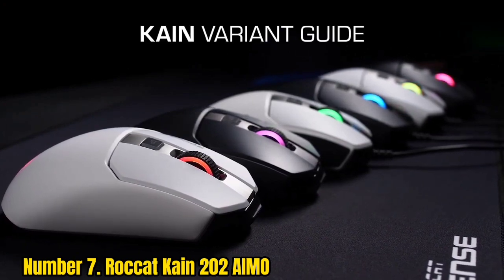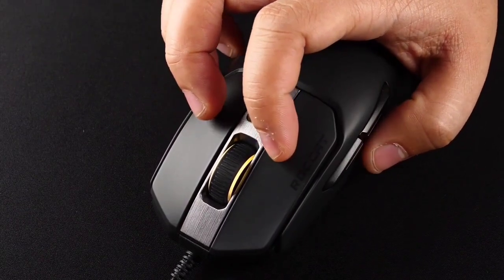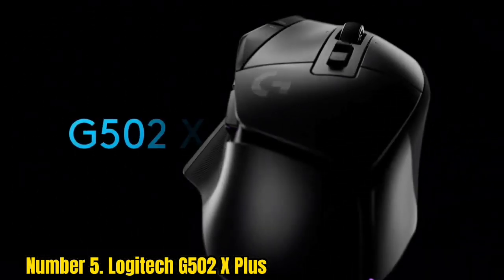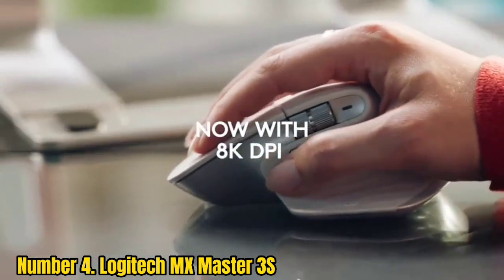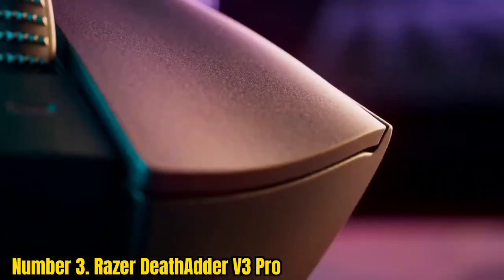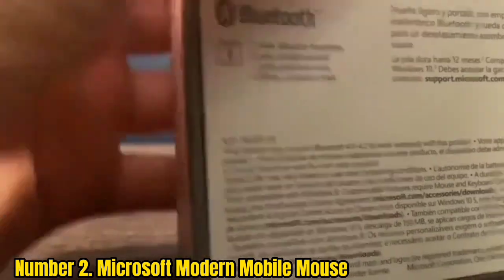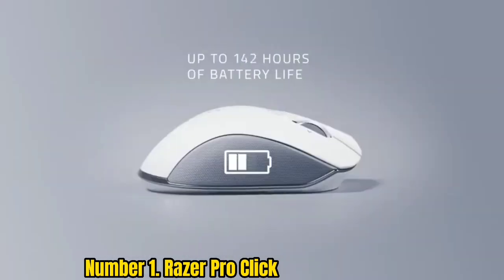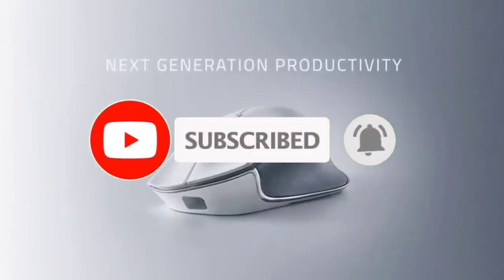Top 7 Best Bluetooth Travel Mouse 2023